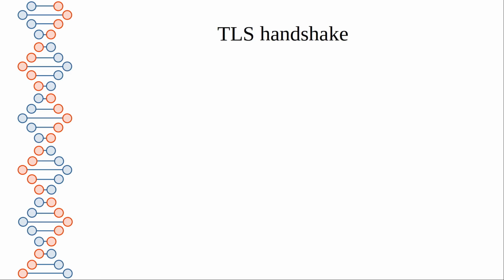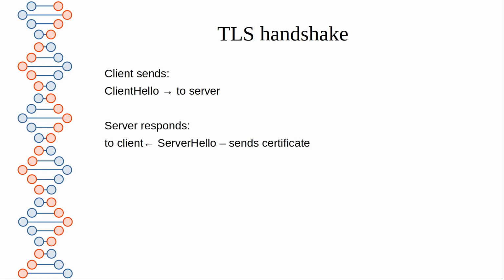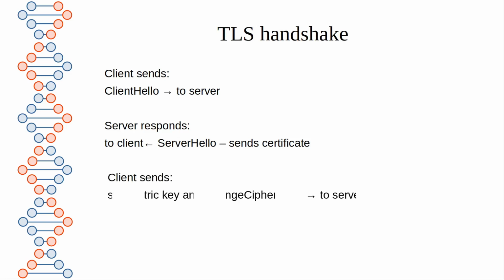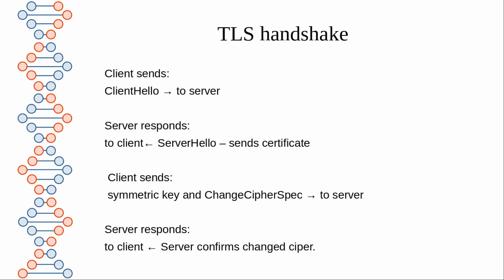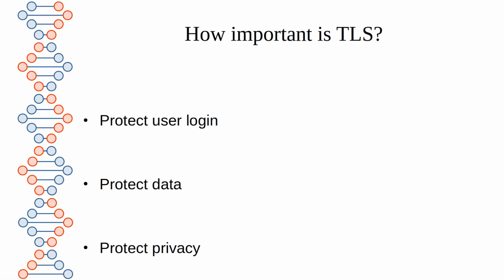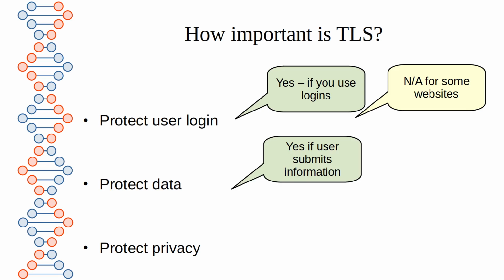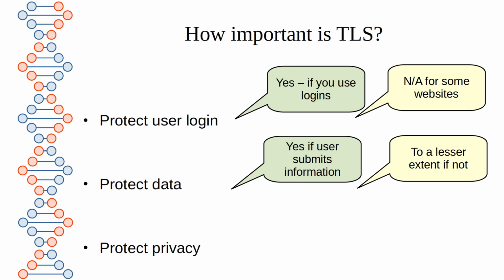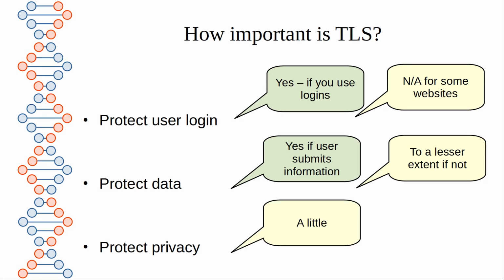Web encryption the importance of TLS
This video explains what web encryption including the terminology of SSL, TLS and HTTPS.

Through encryption data from the user and webserver is converted into cipher text, which cannot be understood except by the intended recipient. This is the basics of encryption which is explained in my earlier videos on cryptography.

This uses the concept of hybrid encryption. The client and server first use asymmetric (public-private key) encryption to communicate. This uses the web certificate from the server which makes it's public key available. During the TLS hand-shake the client then generates a symmetric encryption key (also known as a shared key), which it can share securely with the server using the servers public key. Once the shared key is known by both parties then they can use that instead as it is faster and requires less processing power.

Chapters:
00:00 Introduction to web encryption
00:56 Cipher text
01:41 SSL / TLS / HTTPS
03:11 How TLS works
04:43 How important is TLS
10:07 Certificates and trust
12:26 Summary